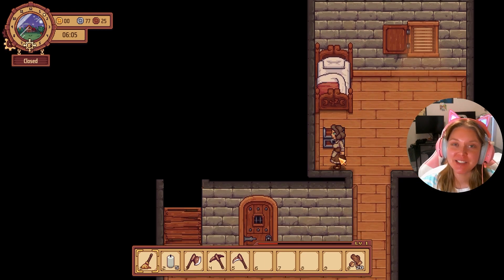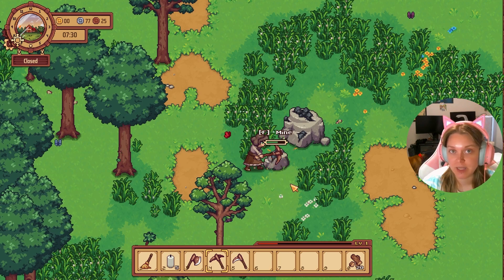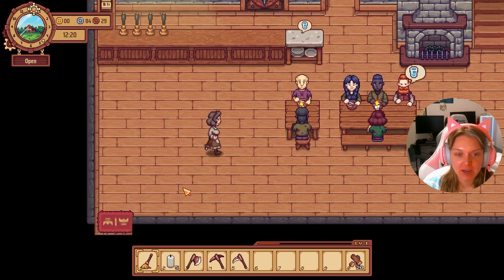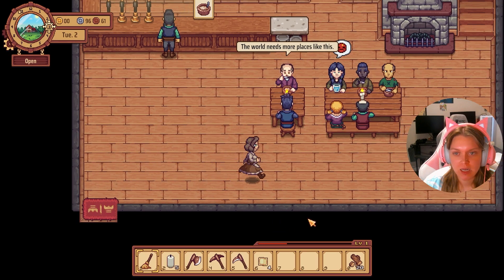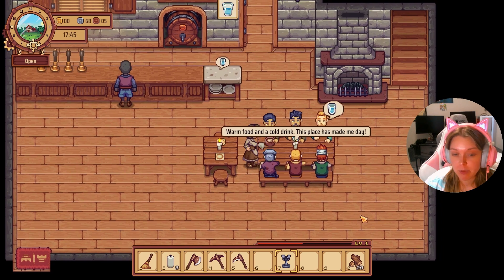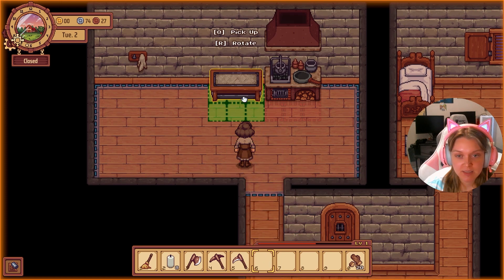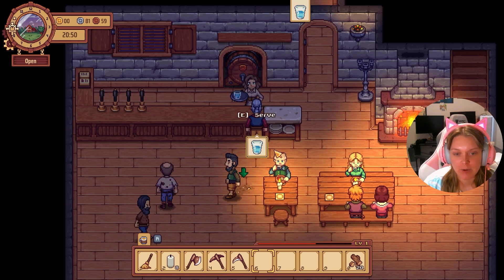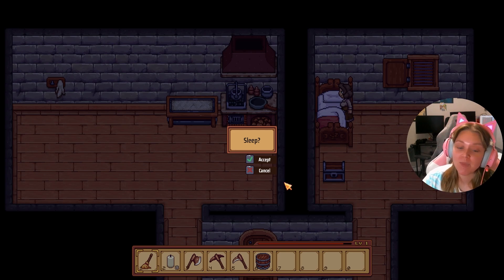Traveller's Rest New Update